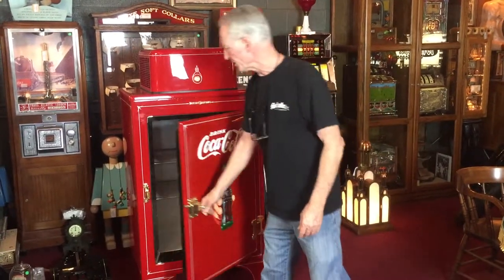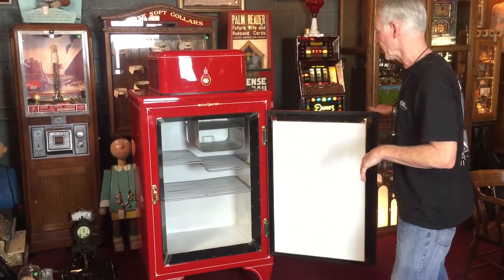1930's General Electric COKE Refrigerator Cooler SOLD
COKE Refrigerator Cooler for sale $6,995
eBay Listing